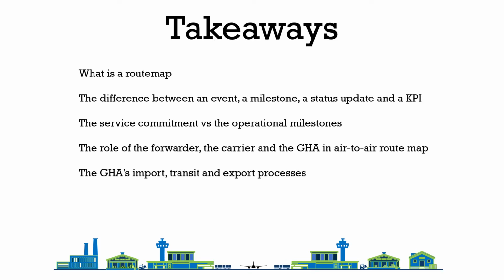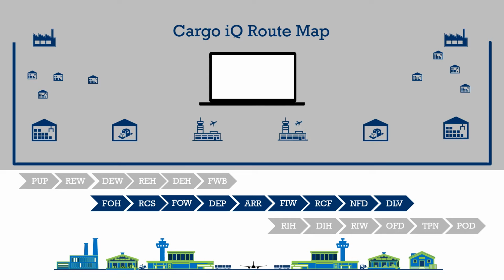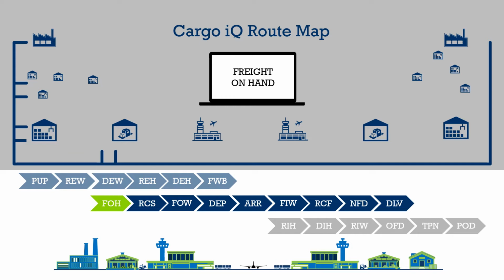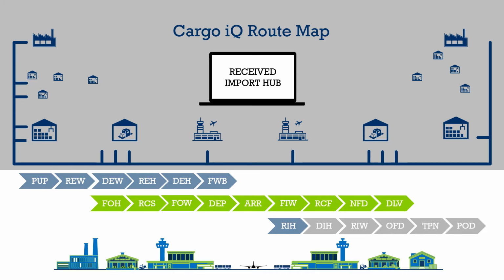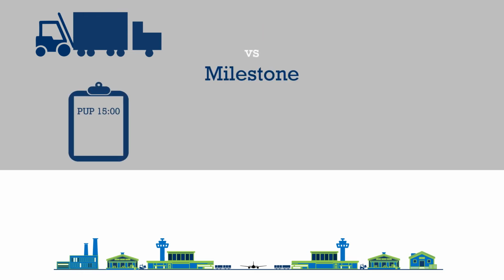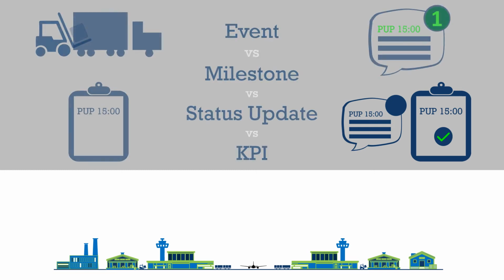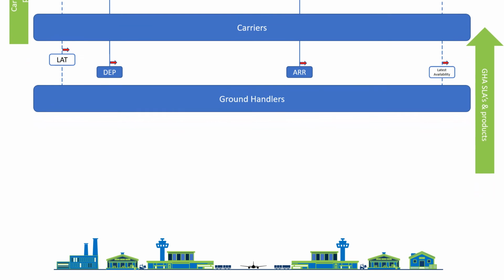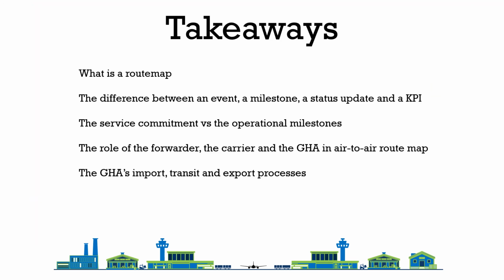3.1 Deliver - Route Map v2.0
Cargo iQ Introductory Training